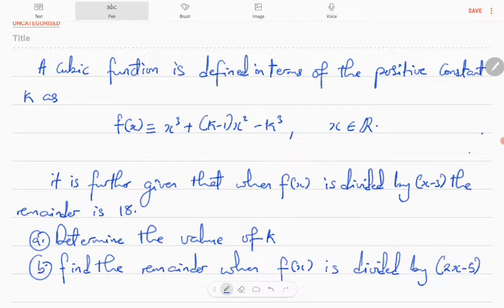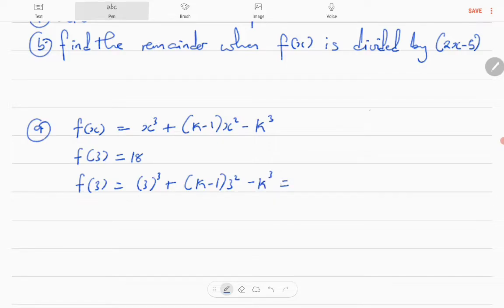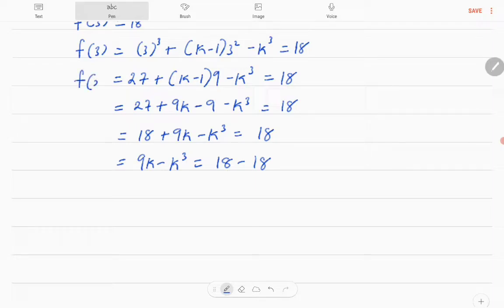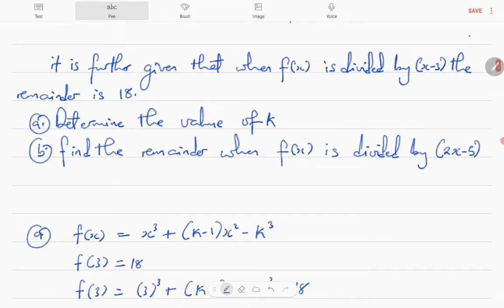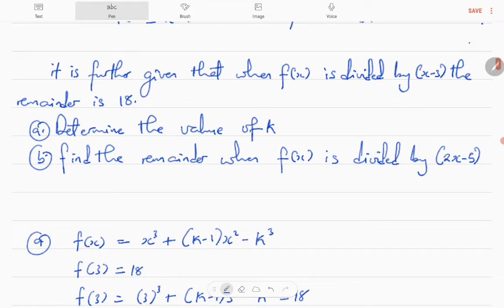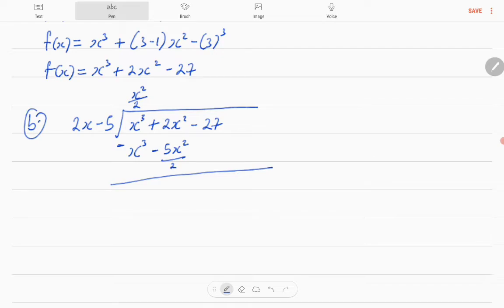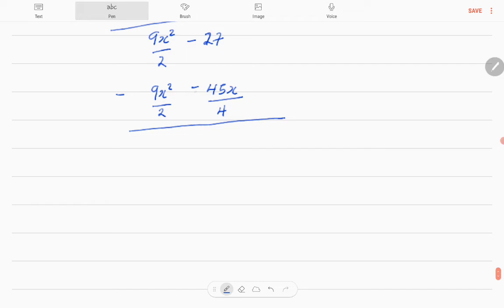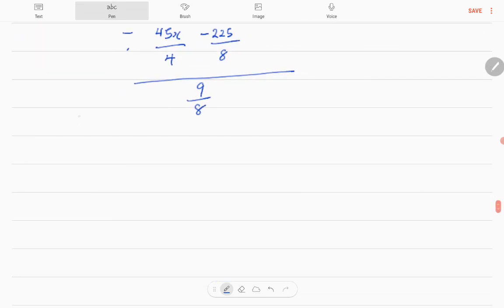Find The Value Of K In the Cubic Function,F(x)=x³+(k-1)x²-k³;Find The Remainder when Divided 2x-5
polynomials,cubic polynomials,roots of polynomials,factor theorem of polynomials,factor theorem of cubic function, remainder of polynomials